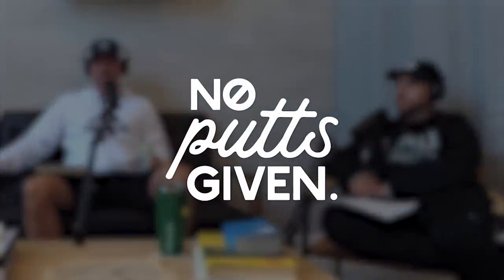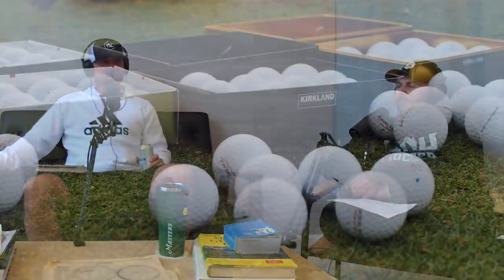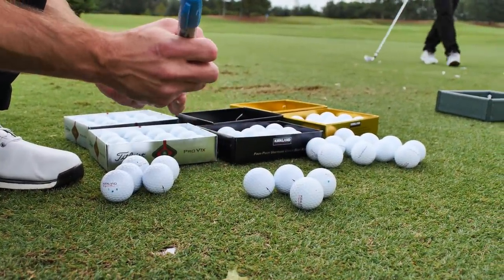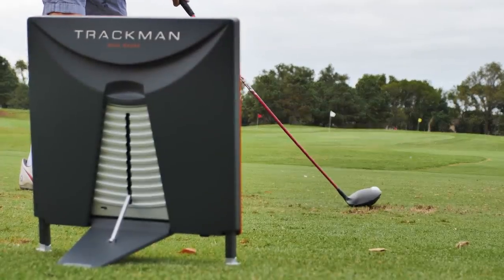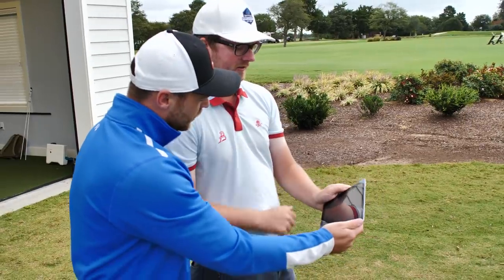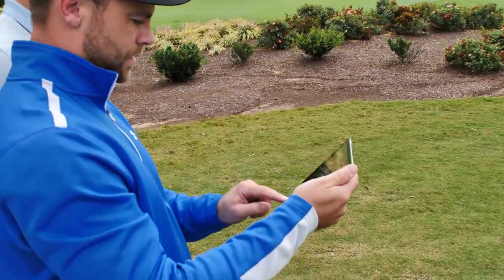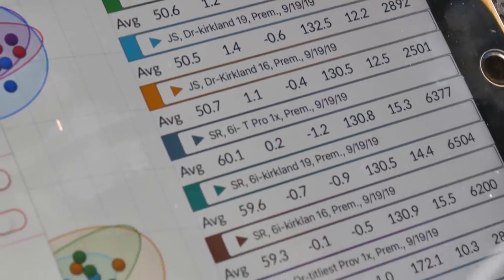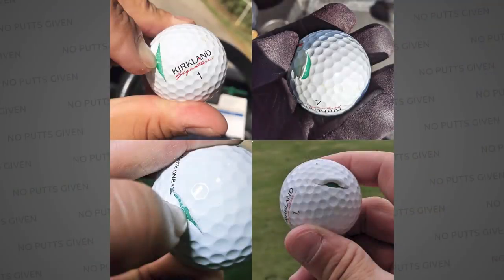2019 Kirkland Golf Ball - The Modern Balata?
The new Kirkland Signature golf ball sold out in a manner of minutes after hitting shelves. Based on what we've seen so far, they may need to ramp up production even higher to keep up with the rampant durability issues being widely reported.

What's going on inside the new ball, and is it even worth your time?